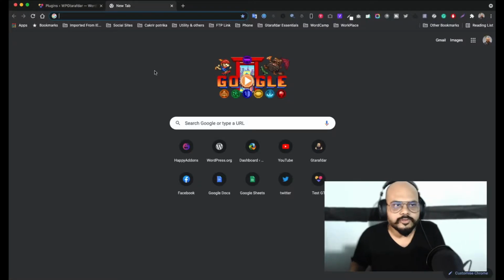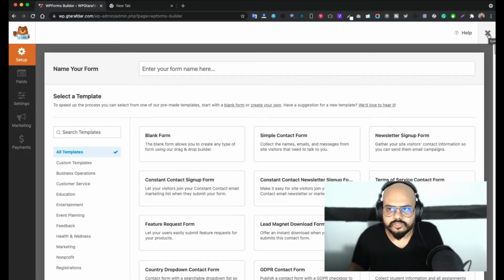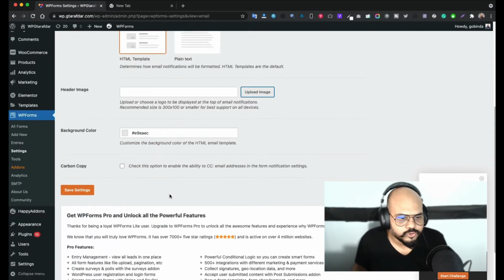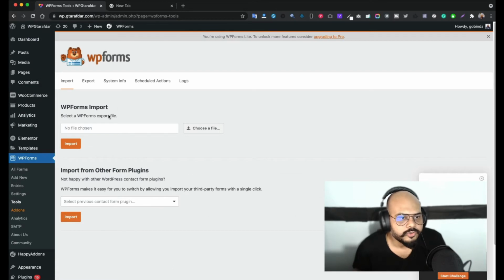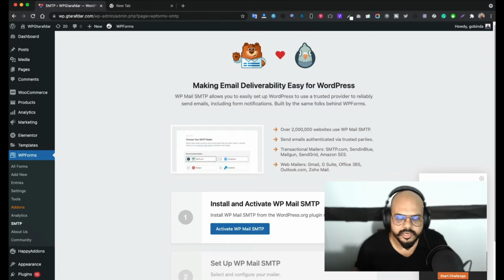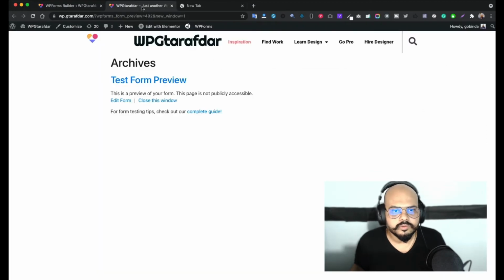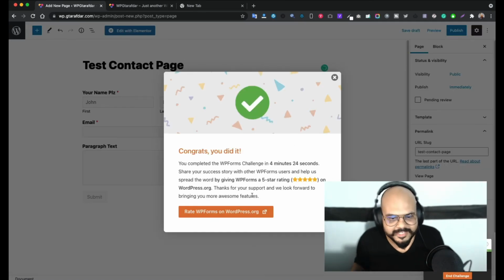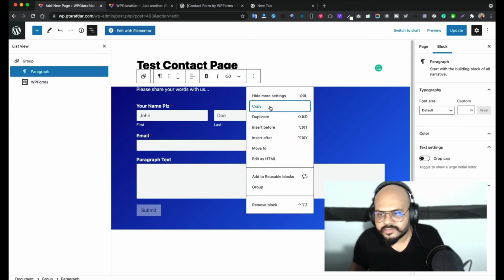Creating contact form within 5 mins with WP Forms | WPForms Free Review | WordPress Contact form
In this video, you will get an idea of how you can create a contact form with the WP Forms plugin. Also, I've given an overall idea of what else you can do with the WP forms contact form plugin. I've taken the WP forms contact form creation challenge. And finally, I've completed the task within 5 mins. Later on, give a try to how you can design your contact form created with WP forms by using Gutenberg blocks.

You will get the basic elements and a few form templates in the free version of the WP Forms.

If you want to buy WP Forms Pro,

If you are looking for Elementor Tutorial you can watch this. I've replicated Apple Homepage with Elementor Free & Pro

📌    Marketing Tool